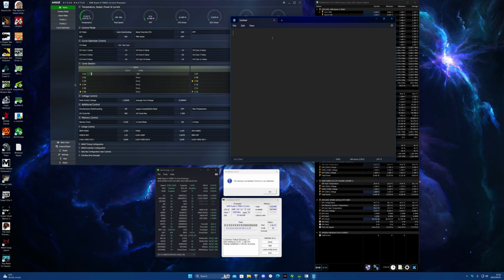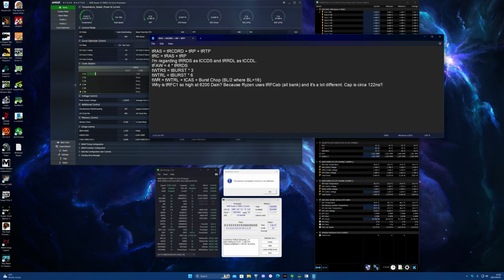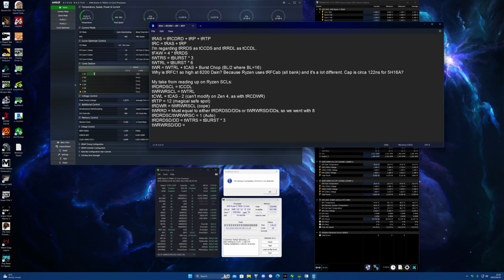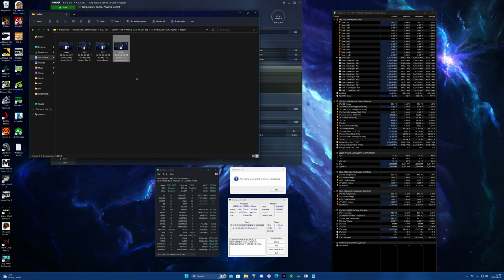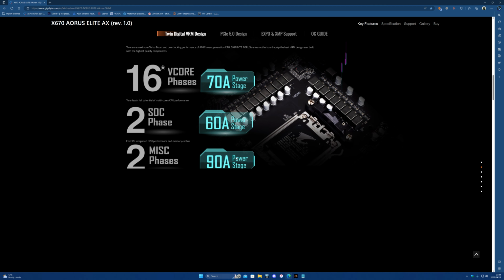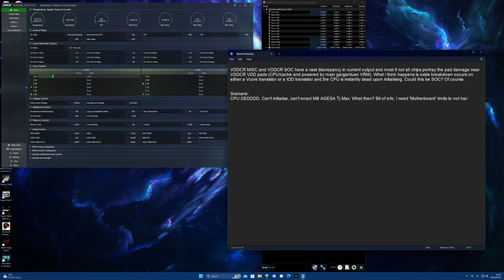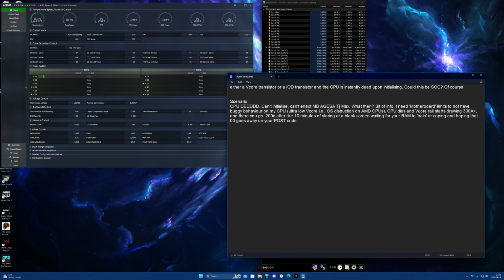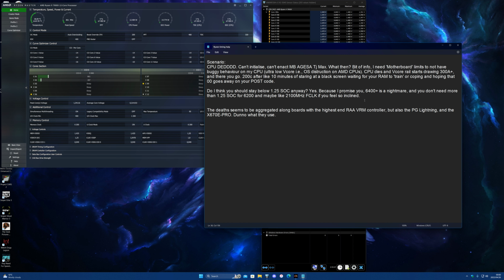Discussing the Ryzen 7000 CPU debacle, and showcasing a pre-calculated Zen 4 5H16A SR 6200MT/s OC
I apologize for my cussing; when I see potential vendor BS, something comes outta me. Also, I made a mistake with tWTRS. I meant to say tBURST * 2.

Stamperinos:
00:00 - Introductory portion
01:20 - My timing rule analysis and a calculated 620028 OC with reasonable voltages
25:30 - Discussing VDDCR SOC and VDDCR MISC
35:50 - Vendor/manufacturer rant
49:30 - If you think your CPU died, what should you do?
50:30 - My request to AMD, with a bit of rage at the end (cuss warning)